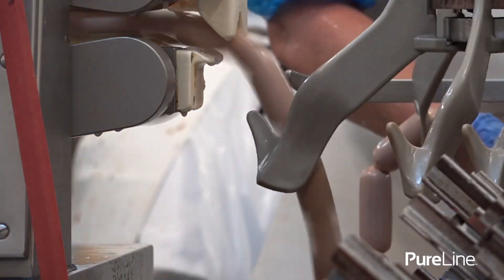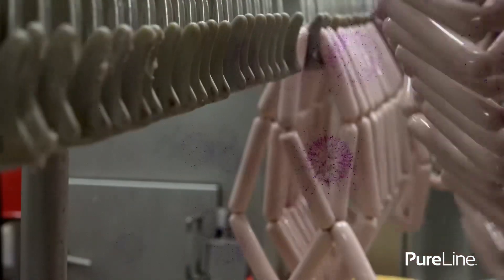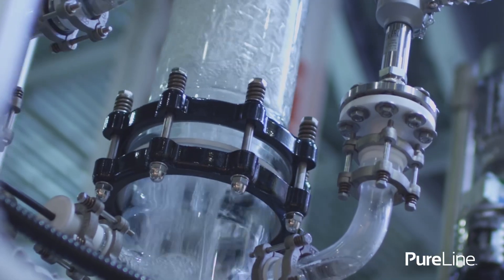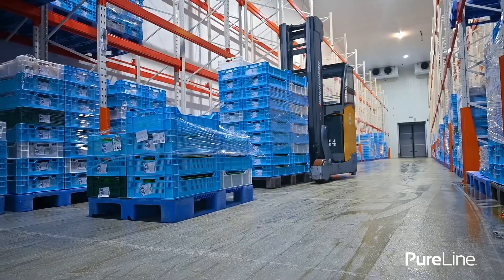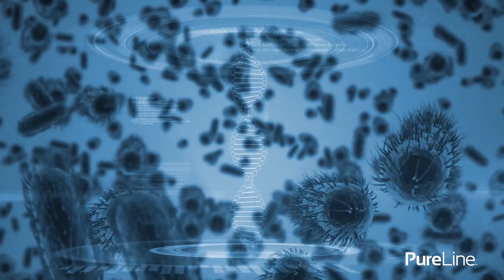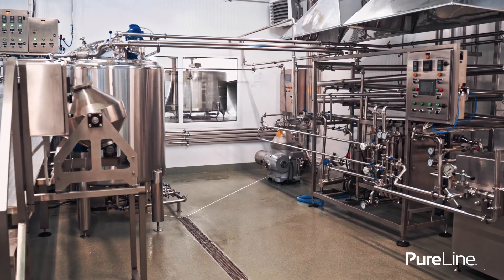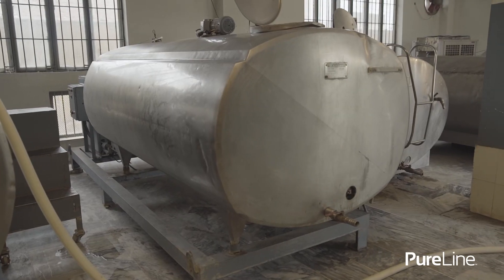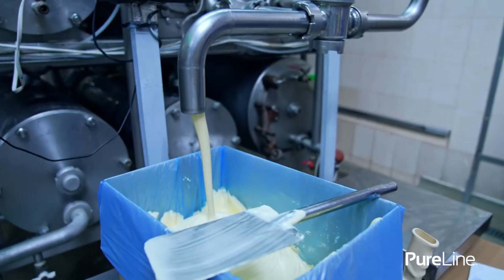How PureLine Leads in Chlorine Dioxide Safety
In this video, we dive into the latest advancements in chlorine dioxide technology, showcasing how PureLine is leading the way in safety, efficiency, and innovation. Discover how PureLine's technology is revolutionizing various industries, from food production to water treatment, ensuring top-notch safety and reliability. Tune in to learn about successful case studies, new technology features, and what sets PureLine apart in the industry.